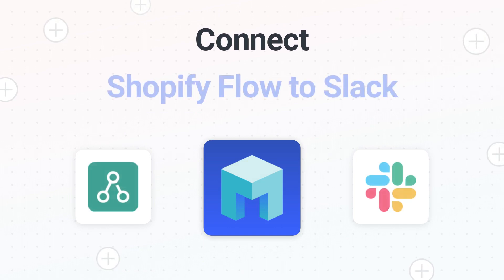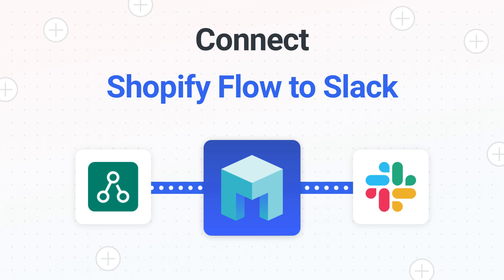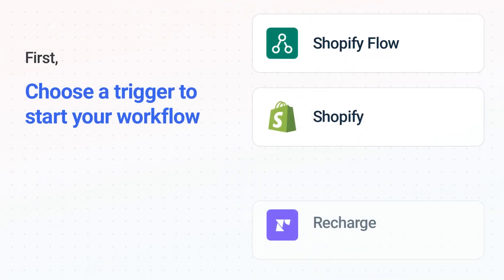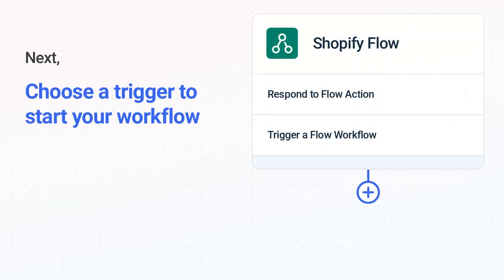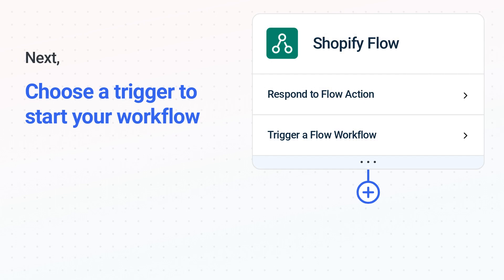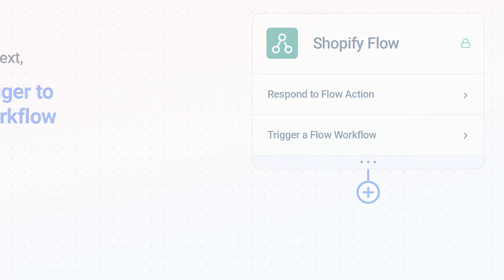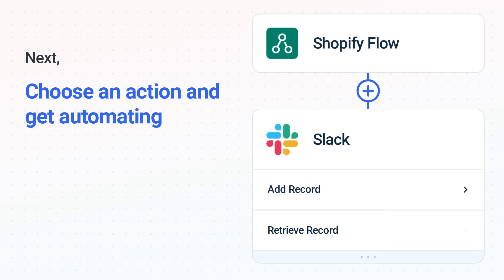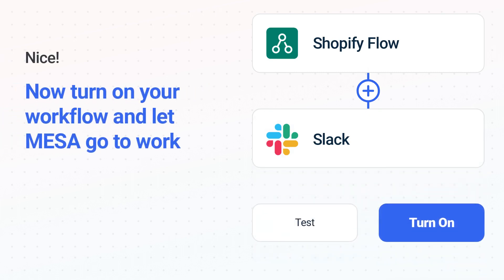Connect Shopify Flow to Slack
Discover how easy it is to connect Shopify Flow to Slack. Automate your everyday tasks and save hours!